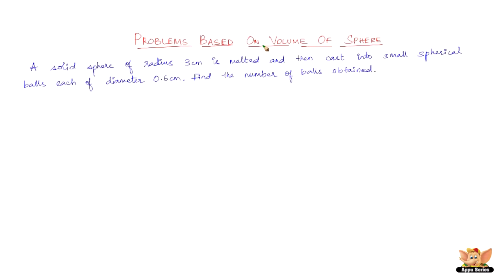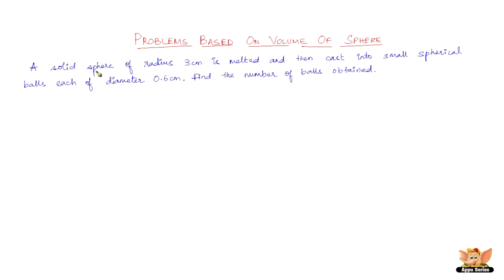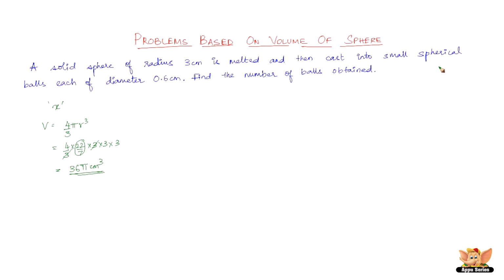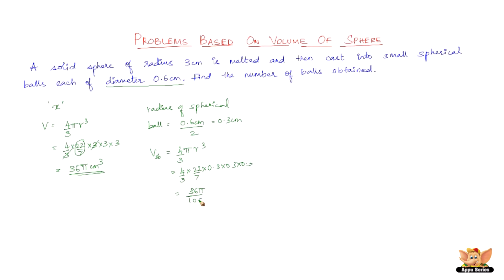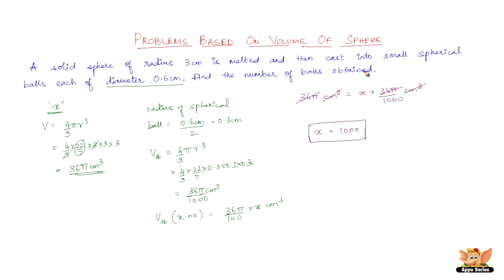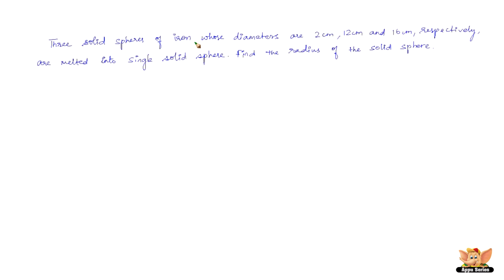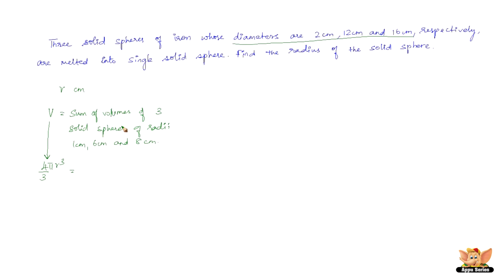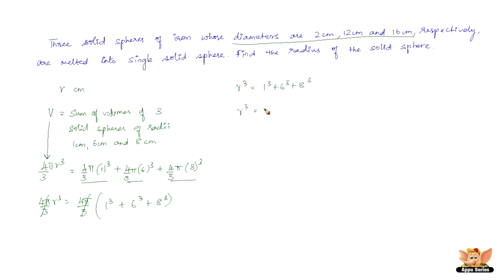How to find the surface area of solid sphere ?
Learn how to find the surface area of a solid sphere from this video.